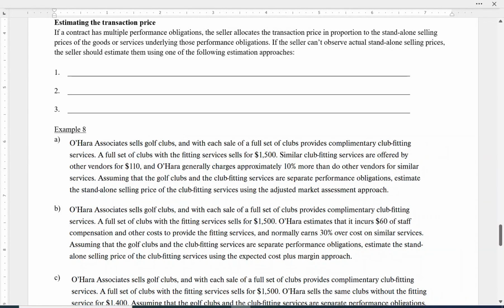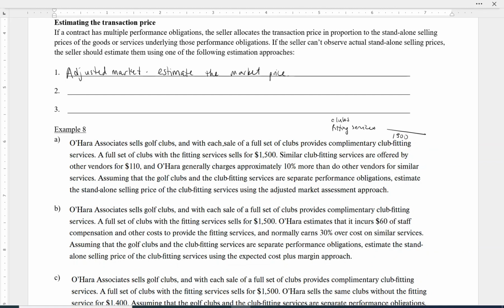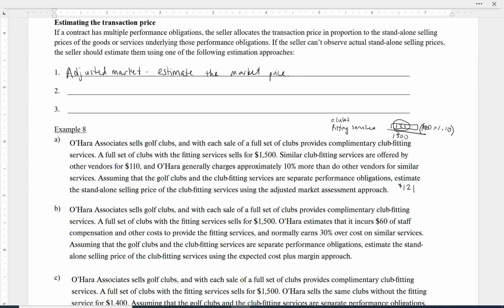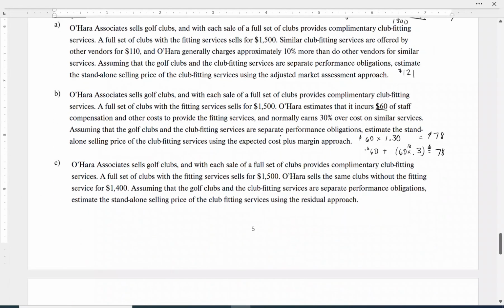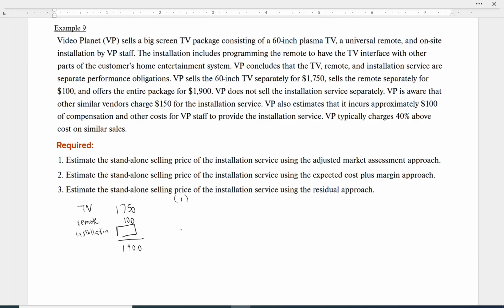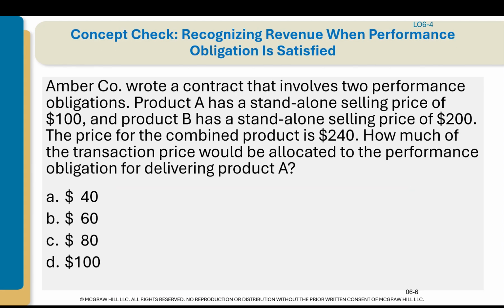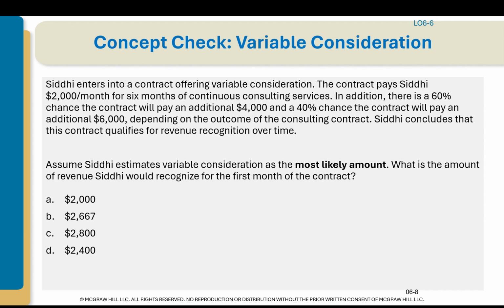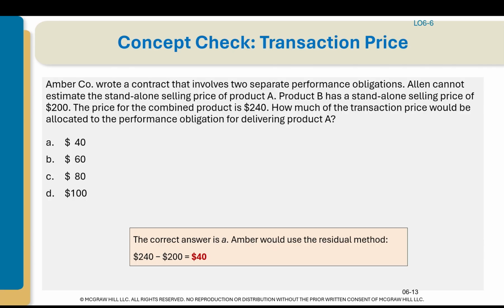Estimating Transaction Price